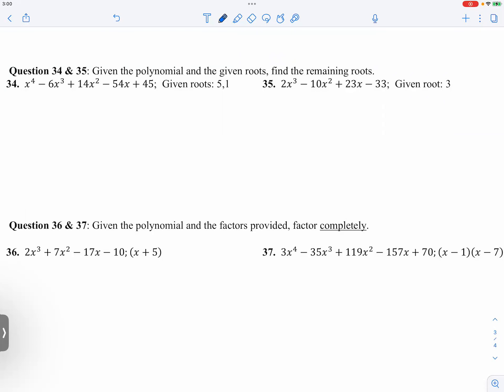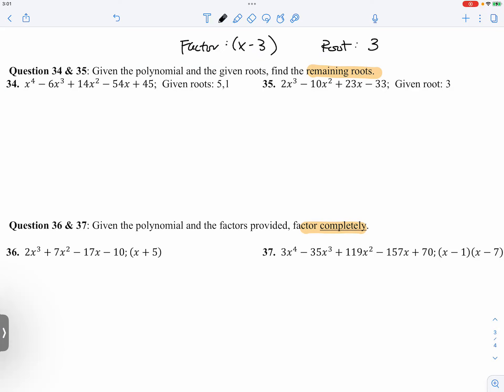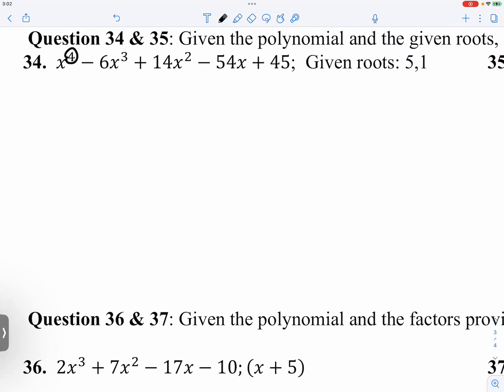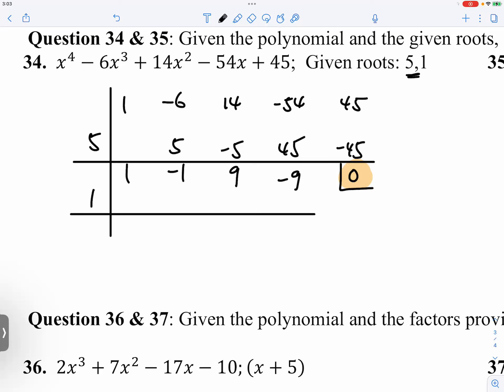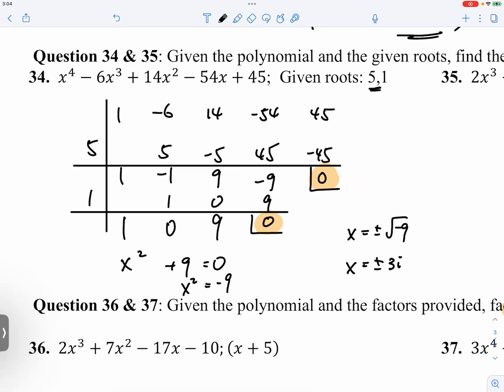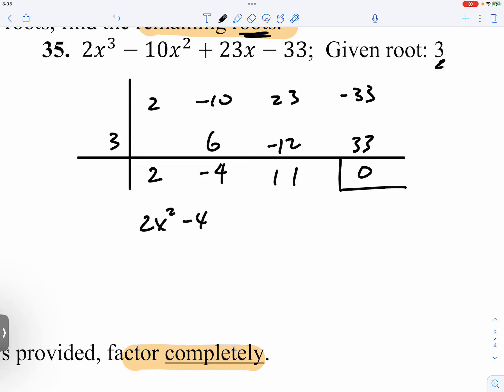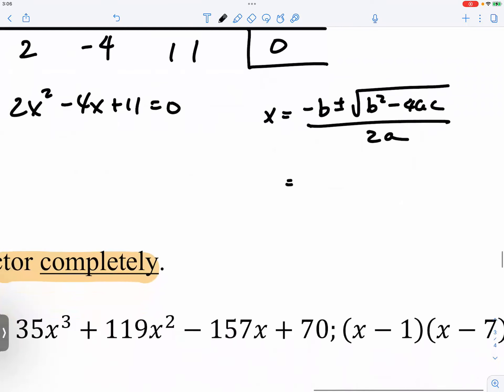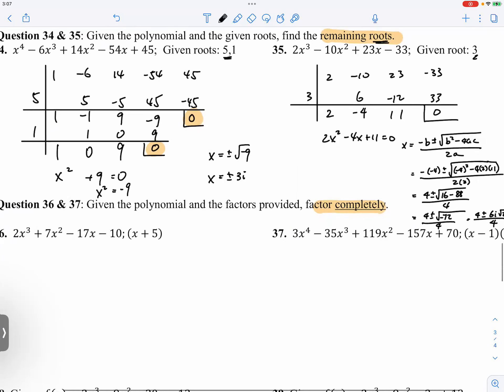[Alg2] Polynomials Review Part 2: Finding remaining roots (Q34 & 35)